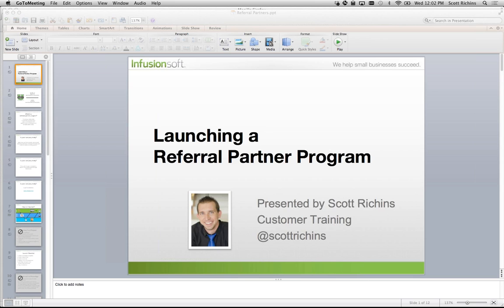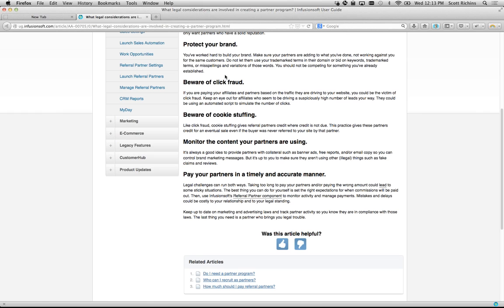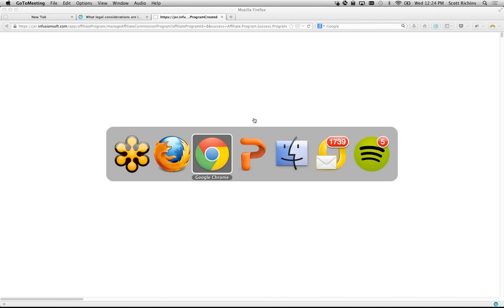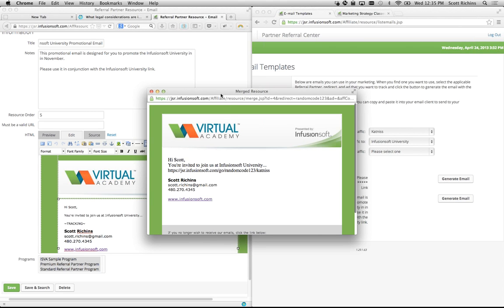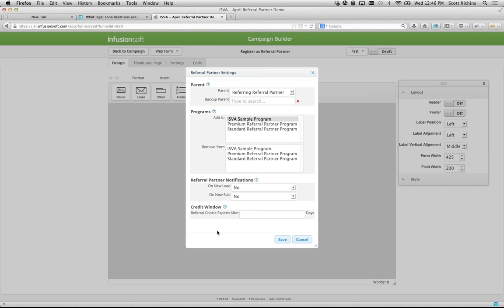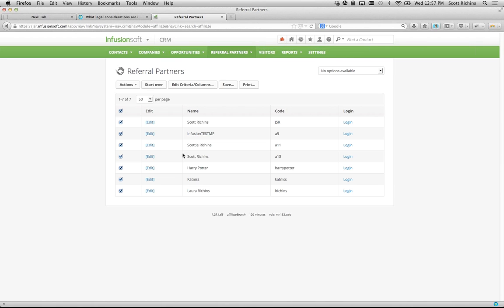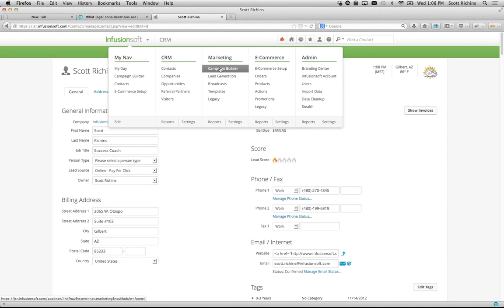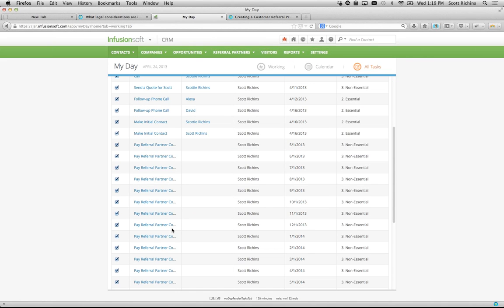Virtual Academy Referral Partners 2013 04 24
Are you ready to really grow your business? The Infusionsoft Referral Partner module helps you extend your marketing reach through partner relationships. It works hand-in-hand with the CRM and E-Commerce components to automatically track referrals and commissions. During this course we will learn things like:

    What to consider when launching a referral partner program
    How to create a referral program using Infusionsoft
    How your referral partners can promote your products

This free, live online course is perfect as you begin to build your referral partner program inside of Infusionsoft. We will teach you how to leverage a referral partner program so you can grow your reach and make more sales.